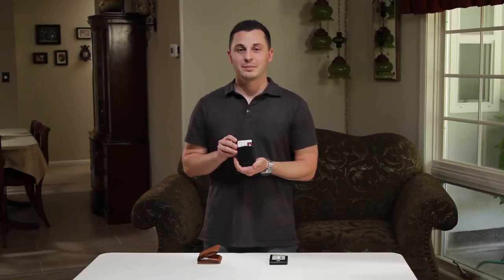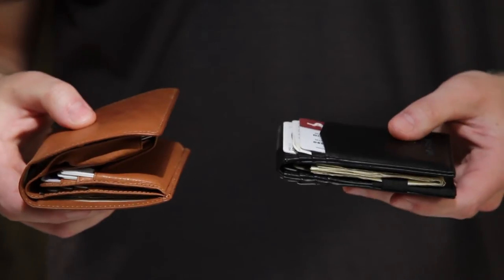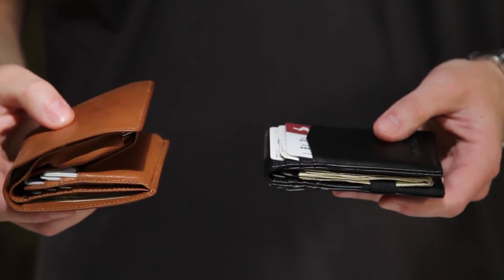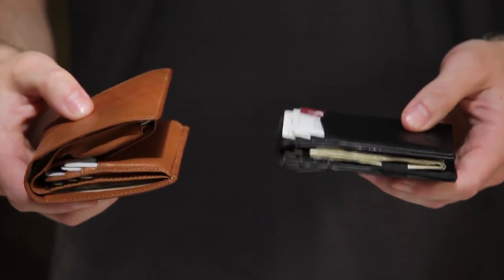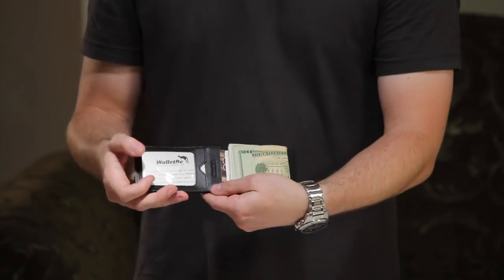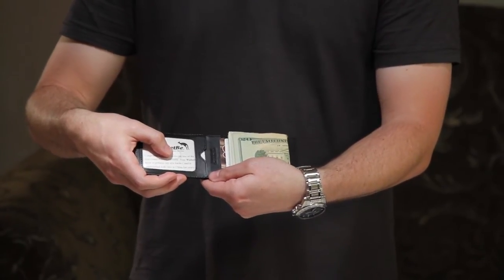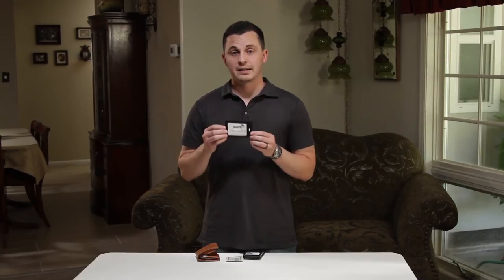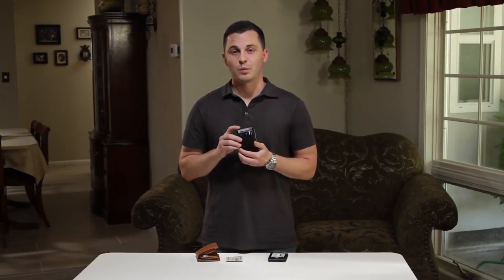WalletBe Men's Original Leather Thin Front Pocket Wallet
WalletBe's black mens leather original front pocket wallets, with inner ID, are compact, efficient, and fit comfortably in your front pocket. Under $30. Most popular mens wallet.